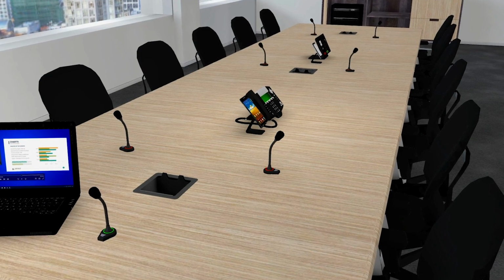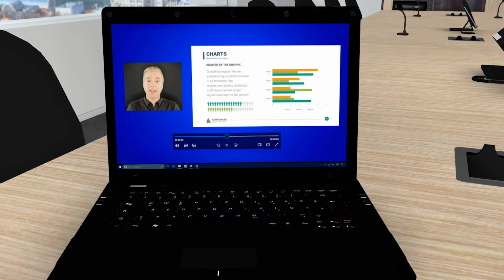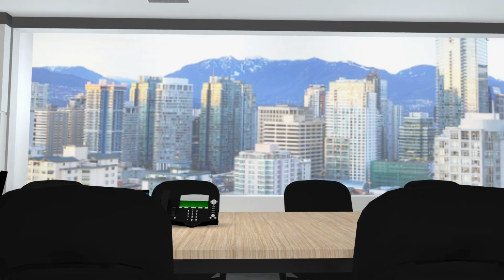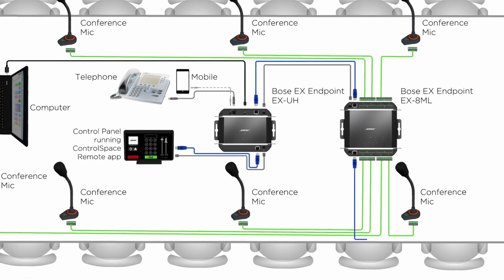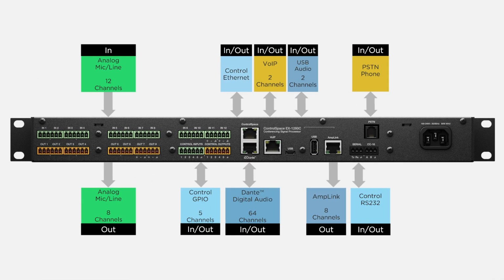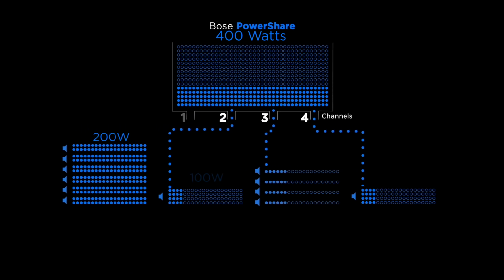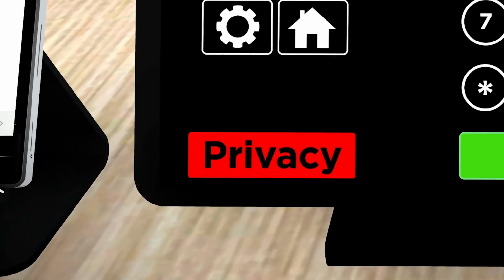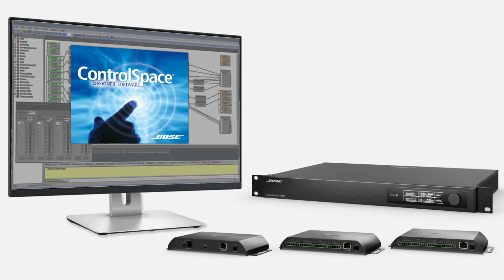ControlSpaceEX Overview Video